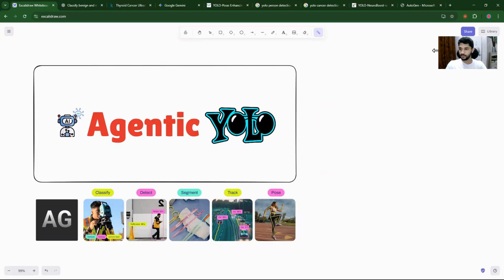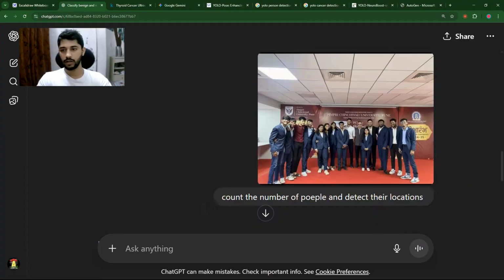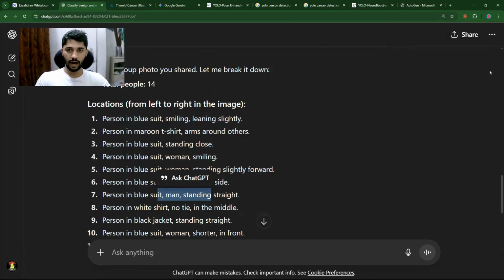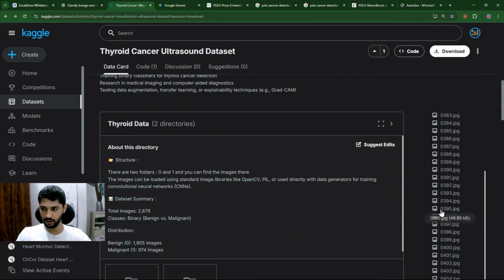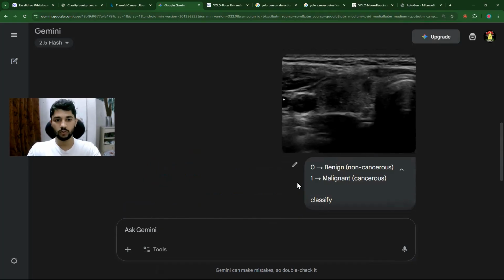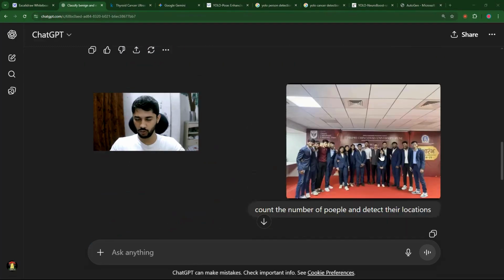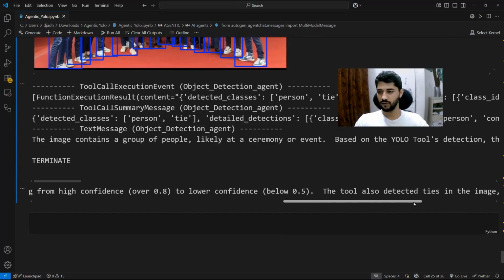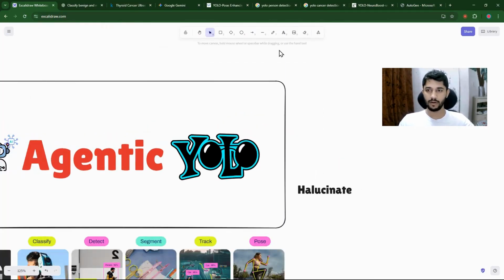Introduction to Project